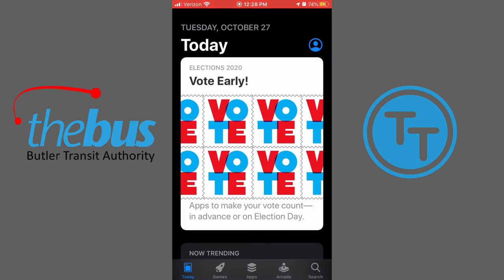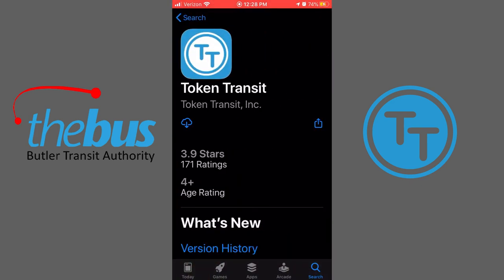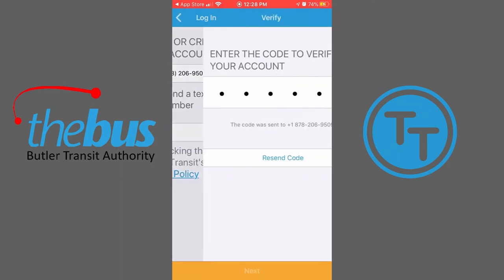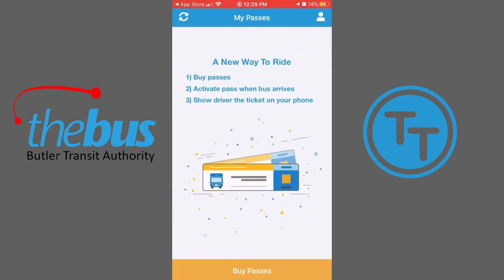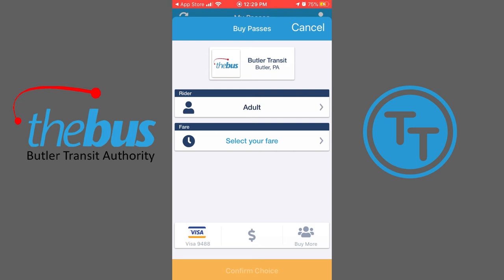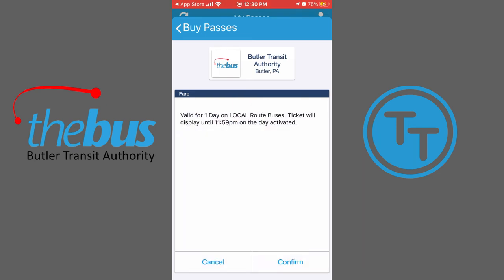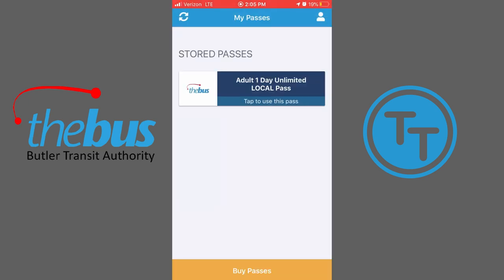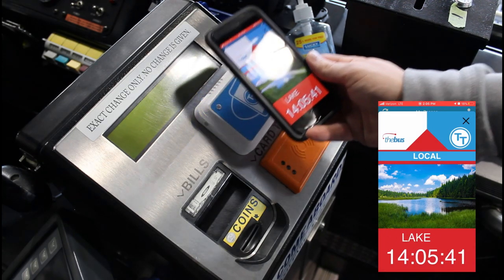How To Use Token Transit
The Butler Transit Authority uses Token Transit for mobile ticketing. This tutorial explains how to set up and use Token Transit